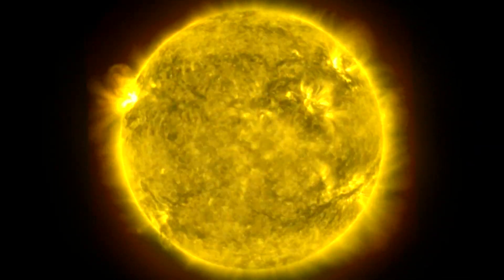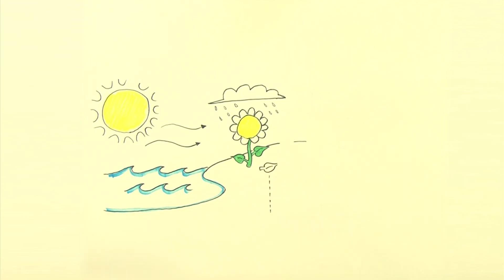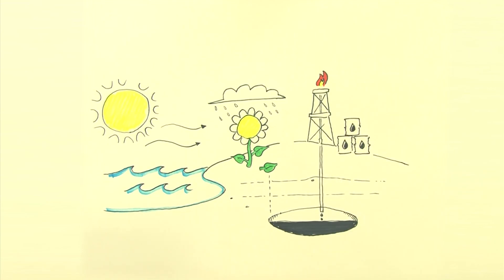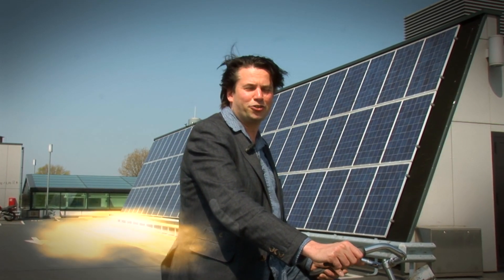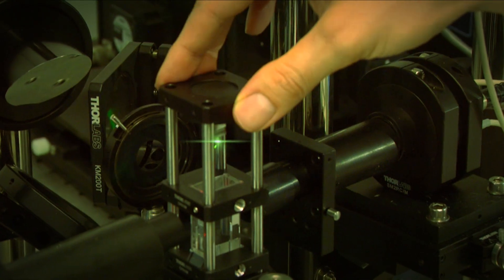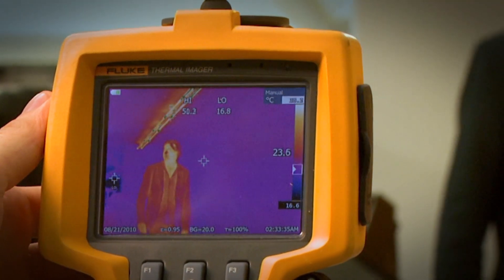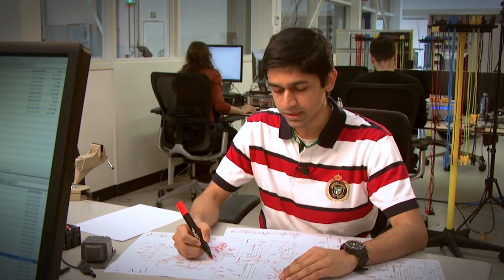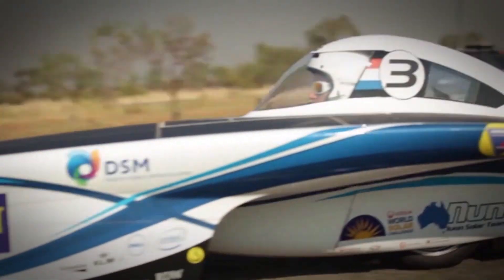Introduction to the MOOC: Solar Energy, by Delft University of Technology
Teaser for the Massive Open Online Course "Solar Energy" by Delft University of Technology, The Netherlands